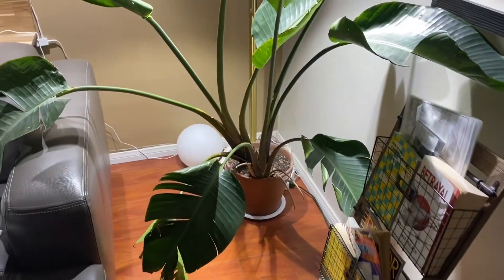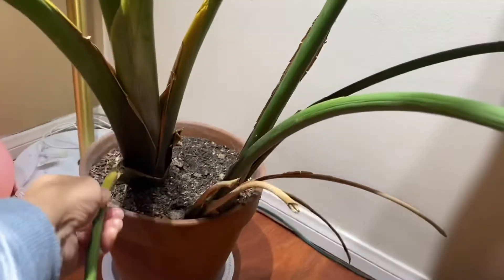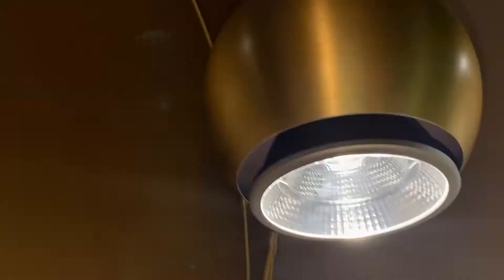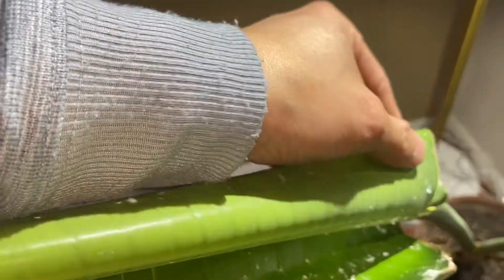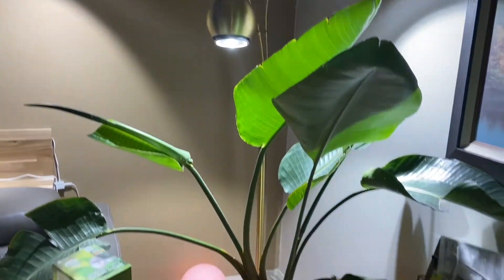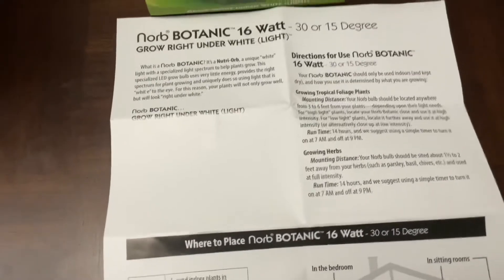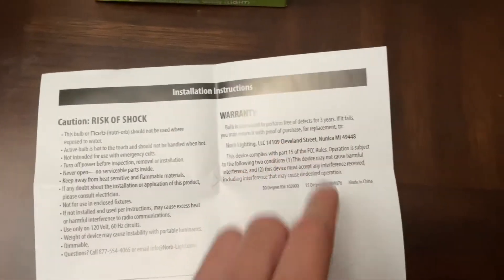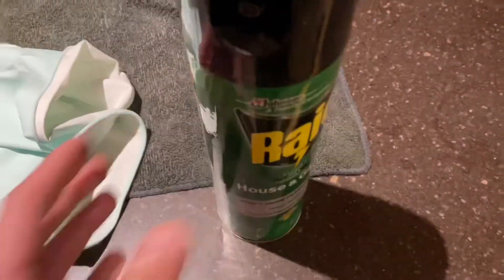Norb Botanic lights Review 16w 30 degree beam angle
Bought these lights since August 2021 and it works. I hope my review will help you in a way.